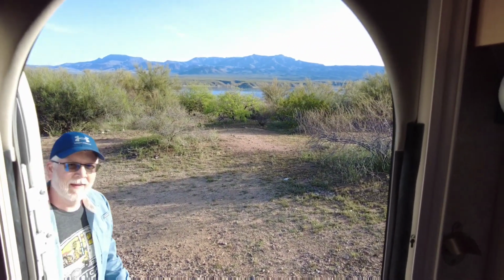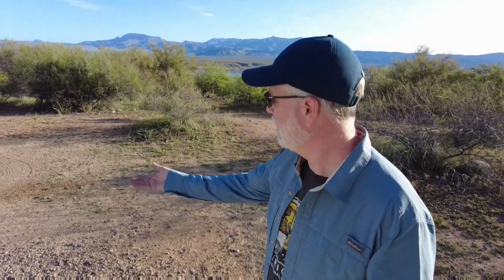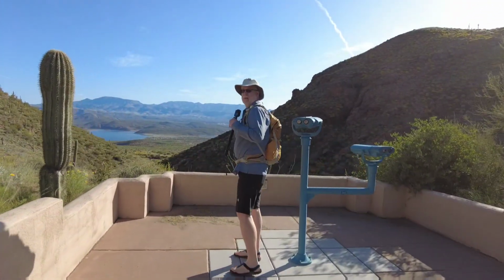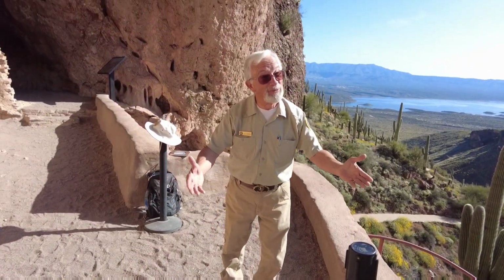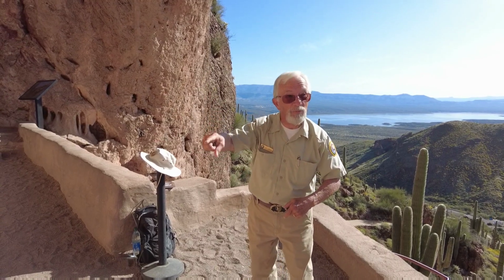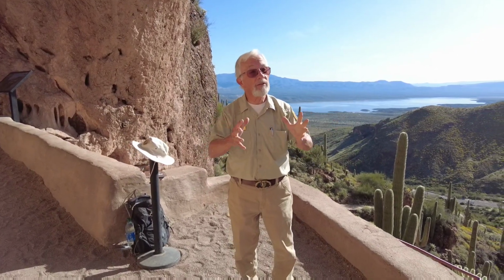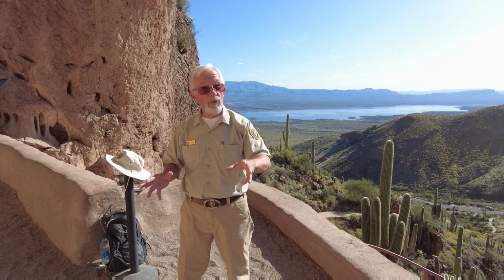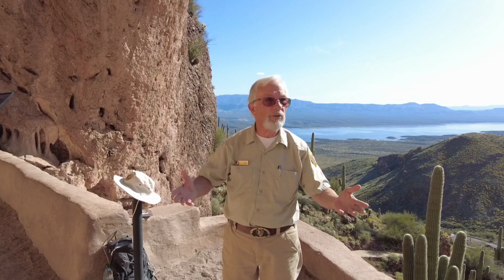Tonto National Monument/ Schoolhouse Campground in our Little Guy Max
Join us for our quick stop through Arizona on our way to California.  We stayed overnight at Schoolhouse Campground in Tonto National Forest. It is about 5 min. away from Tonto National Monument.

Thank you for all you do, Jay!!! It was an honor to meet you.

Chris and Christy

Macaw photo by
Yorman Tamayo
Unsplash

Colorfilm Music